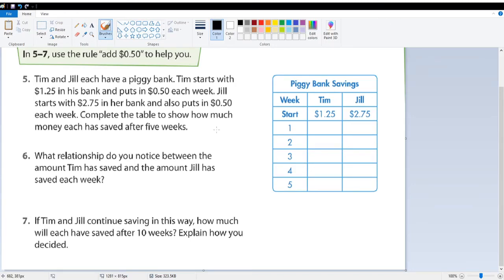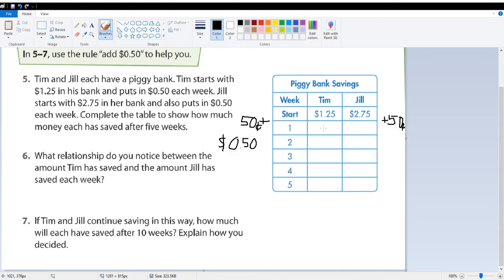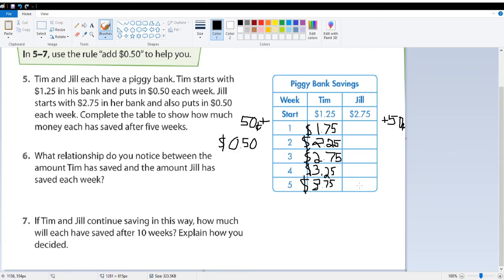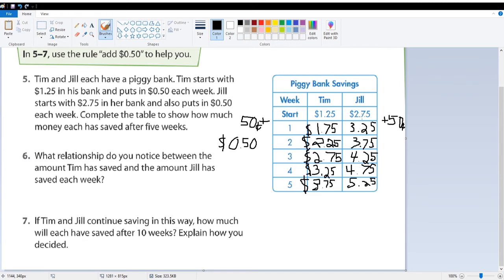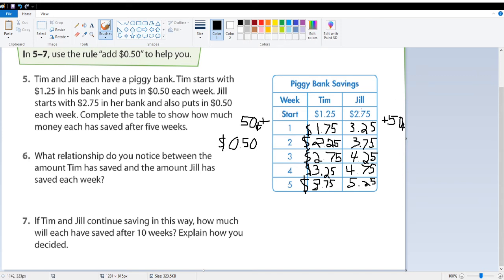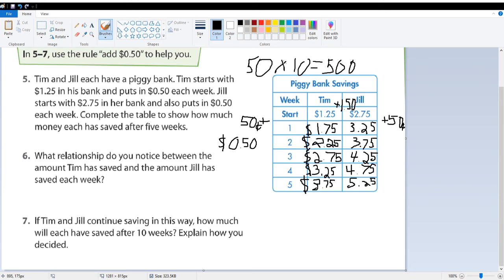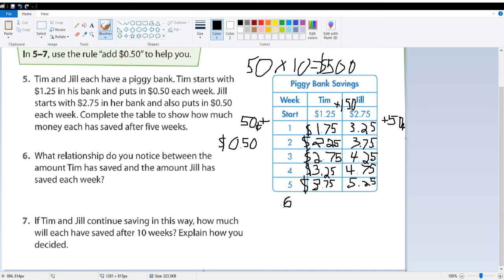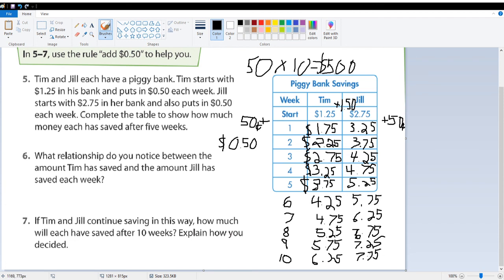5th Grade Math: Tables and Patterns 4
Here is my 4th video on tables and patterns.